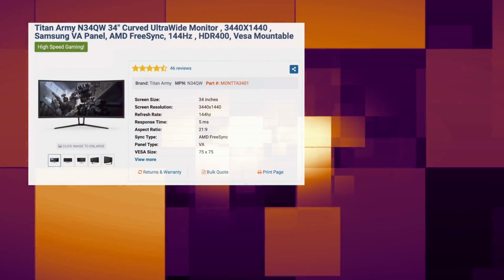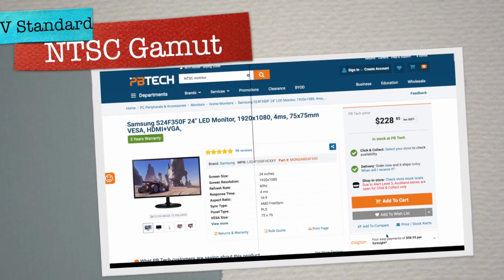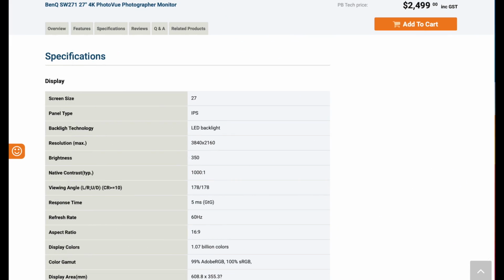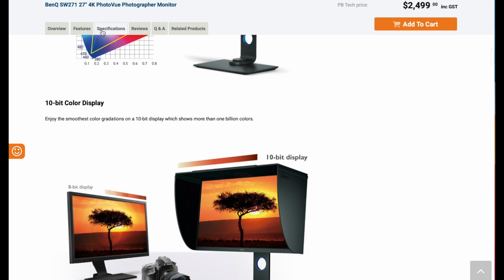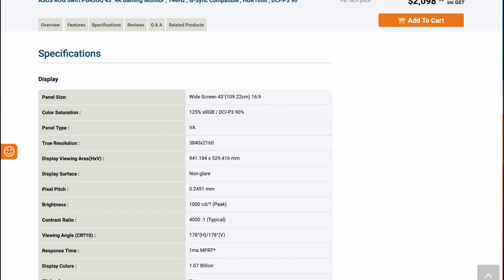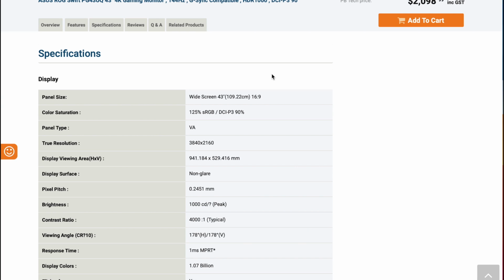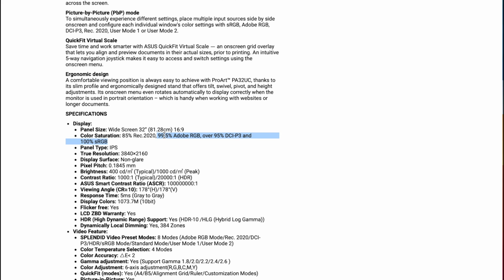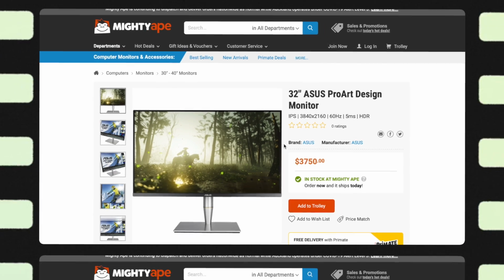How to Pick a Monitor (P1)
Hi, I notice that majority of people need to buying an display or monitor, whether because their old monitor is not working, Or they build a new PC and want to pick a good monitor for that(such as gaming). Which is why I made this video.

This series will be divide into three part. This is the first part of this series, so I had talked about the different between some most commonly consumer monitor color gamut standard, include sRGB, NTSC, Adobe RGB, P3 and newer Rec. 2020. Almost every monitor sells using those standard as measure the color range of a display. So you should able to identify those standard after watching this video.

If you already watched this video or had knowing what is color gamut then you can go to part 2 or 3, where I would explaining different materials used on the display and colour depth and refreshed rates. If you have no idea what those terms mean, then you should go to check the part 2 and 3. So you basic understand everything you need to notice before you buying a monitor.(Also will include response time).

Thanks to all viewer for your support, there is subtitle support for this video.
Also thanks to the Music provider ASHUTOSH.